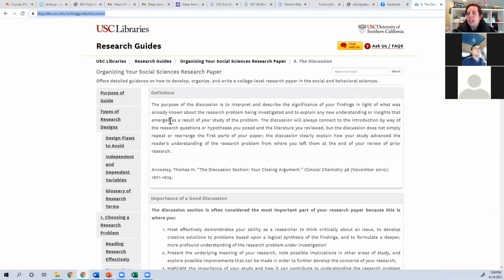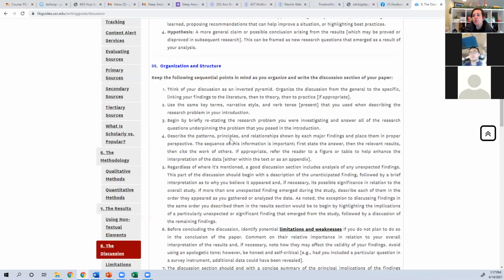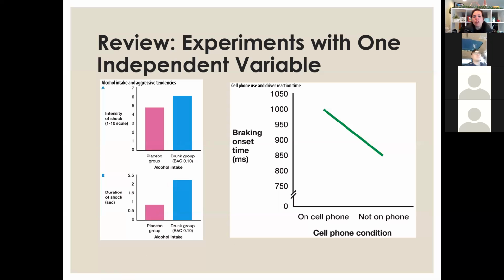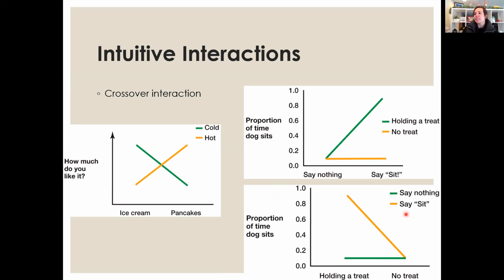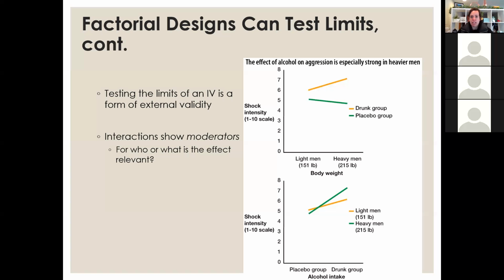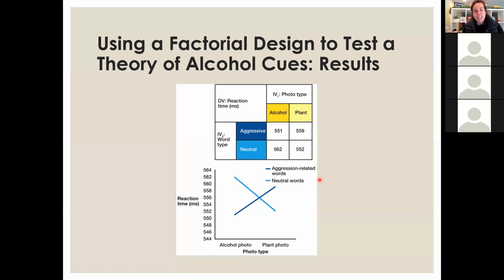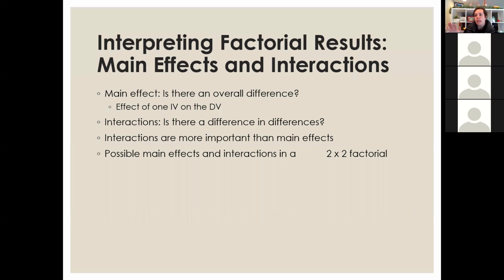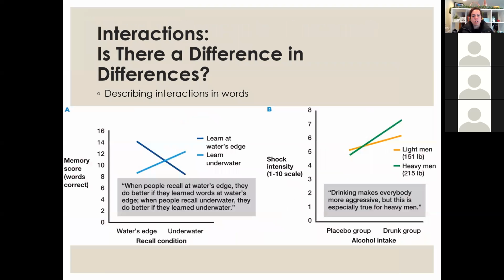Res Methods 04 14 Part 1